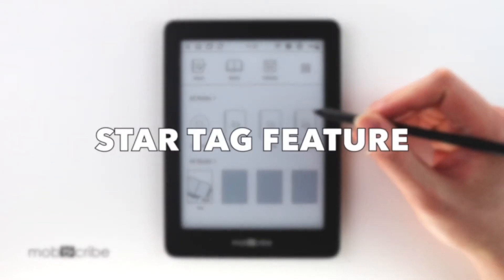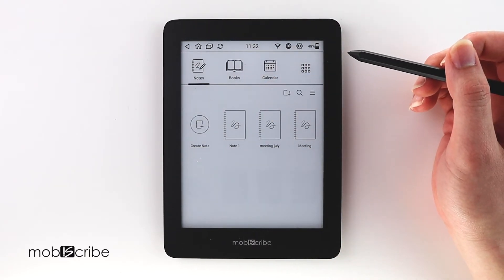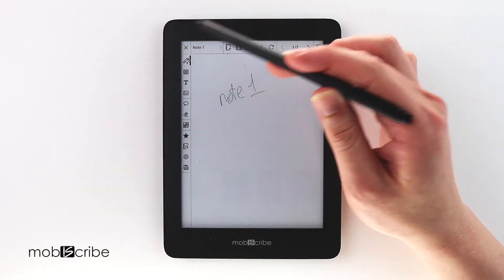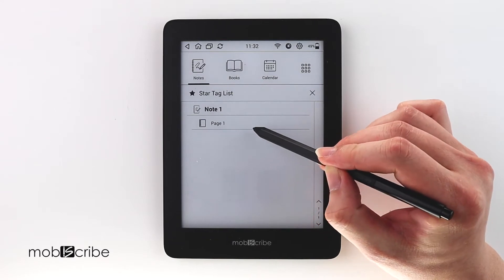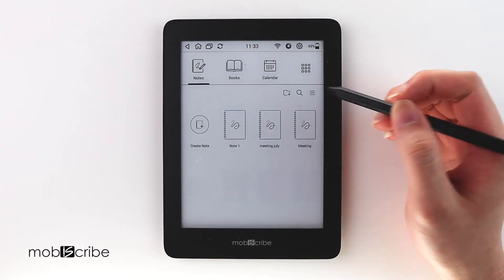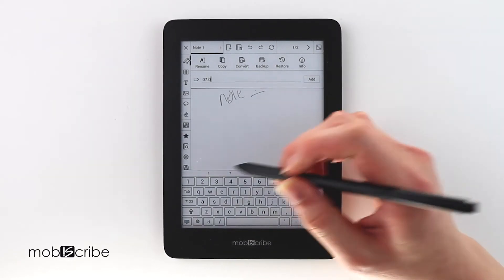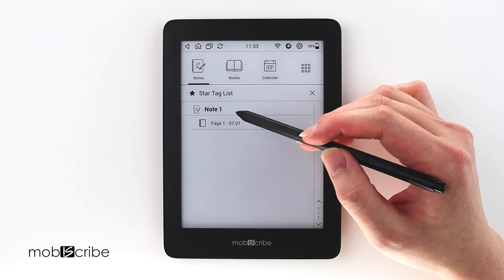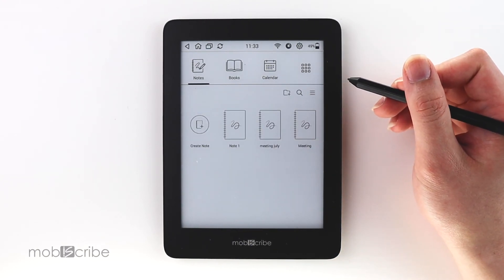MobiScribe Tutorial| How to use one click search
Learn how to use one click search in Notes